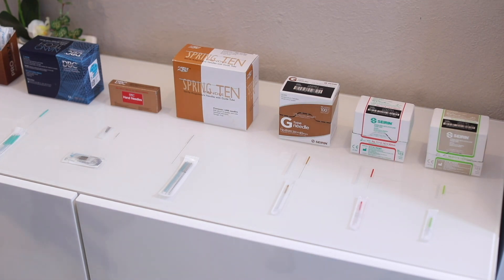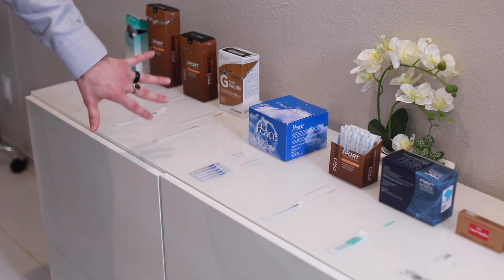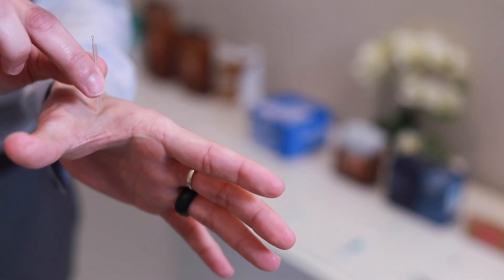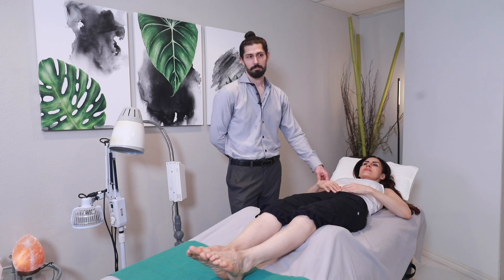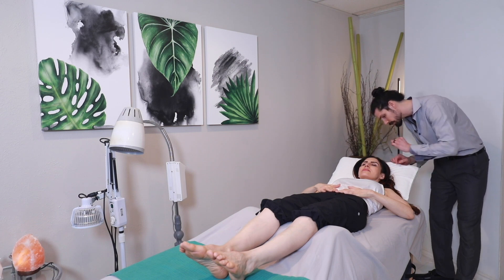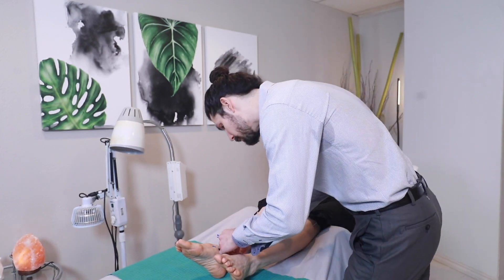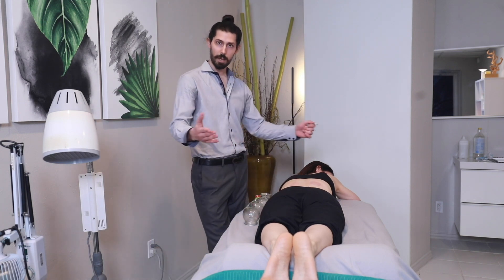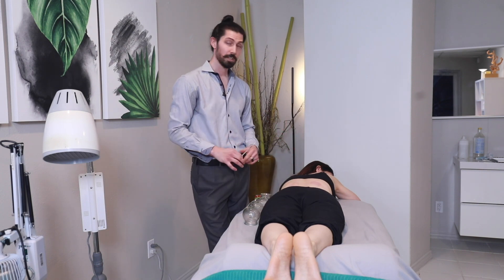Everything You Always Wanted to Know About Acupuncture, But Never Had a Chance to Ask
You know you've always been curious about how someone would voluntarily allow needles to be inserted into their body. Does it hurt? Does it bleed? Why would anyone do this? Acupuncture is a 3000 year old healing technique of Traditional Chinese Medicine. Let Dr. Mark Hernandez, Licensed Acupuncture Physician, satisfy your curiosity as he performs a live demonstration of the alternative medicine that has been accepted in China for centuries and is now practiced at the Mayo Clinic and Johns Hopkins. Acupuncture is used to treat a wide variety of conditions, yet has remained a true mystery to most, but a preferred solution to its many adherents. In addition to a live demonstration of acupuncture, Dr. Hernandez will also perform a brief demonstration of fire cupping. You don't want to miss this!